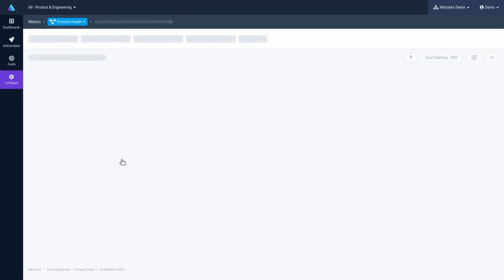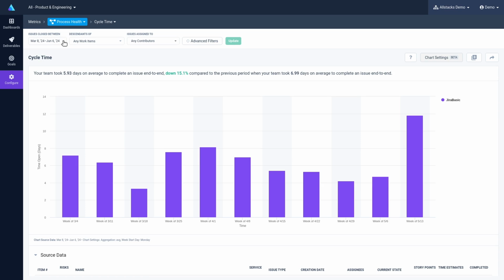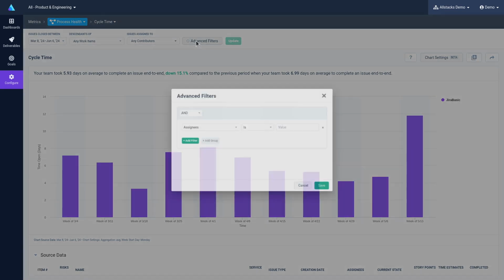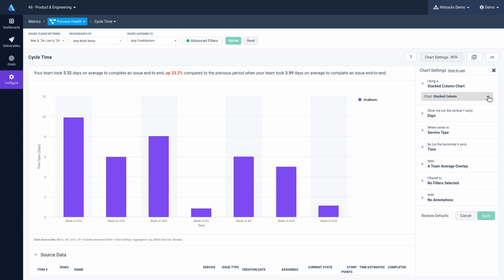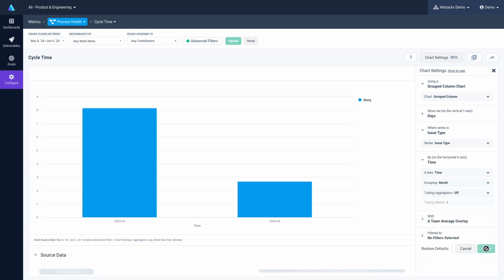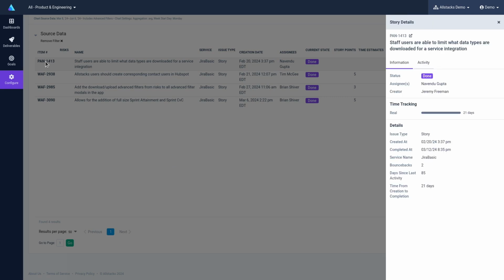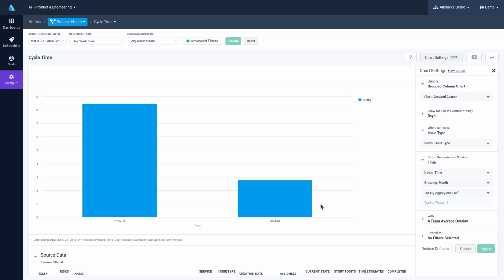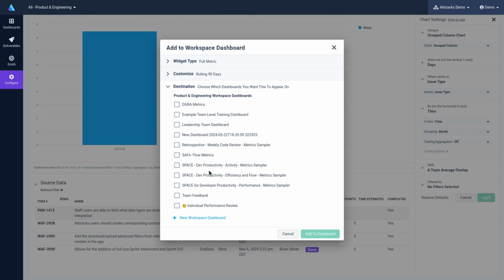Allstacks Onboarding: Using the Metrics Page